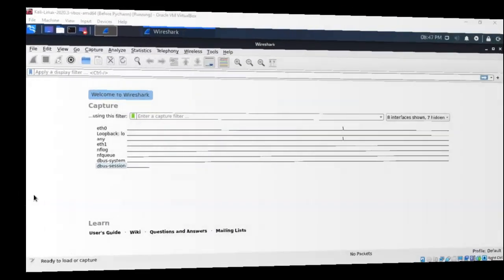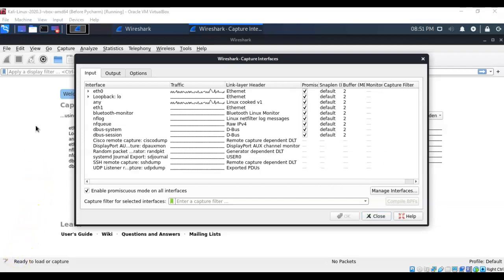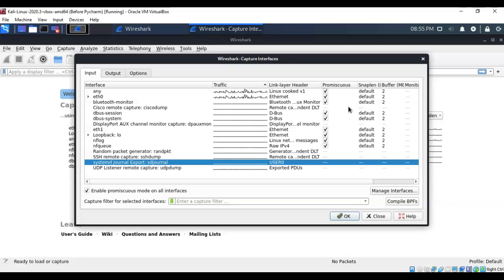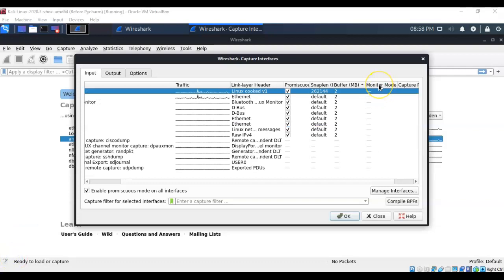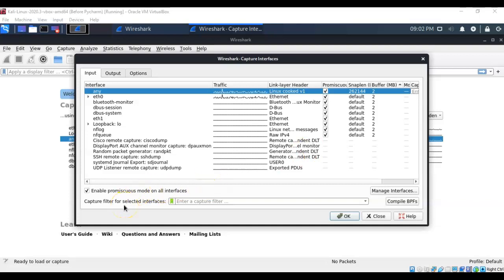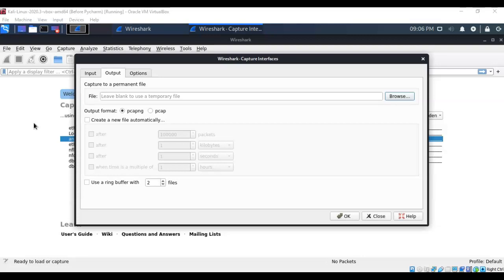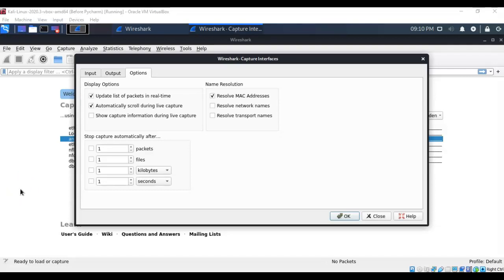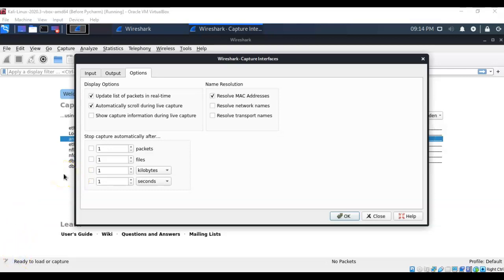Wireshark Capture Options